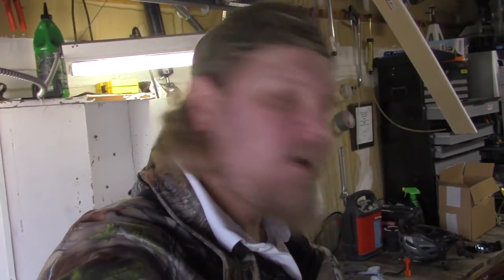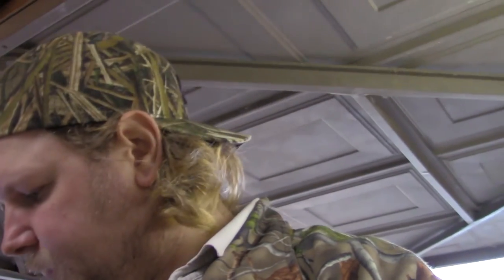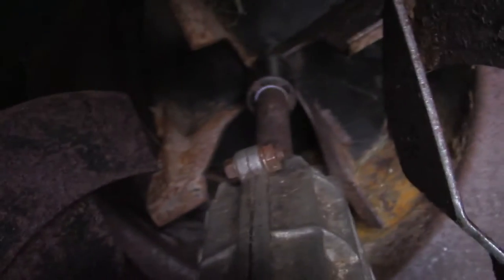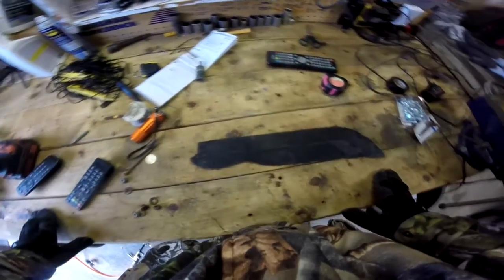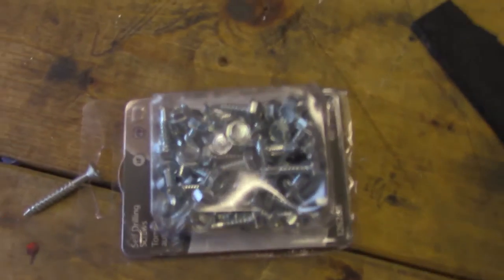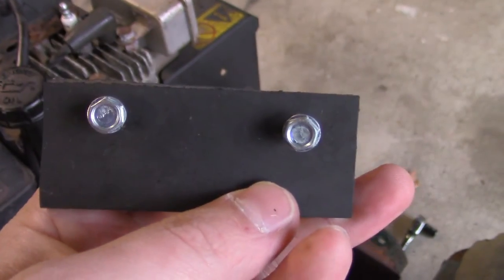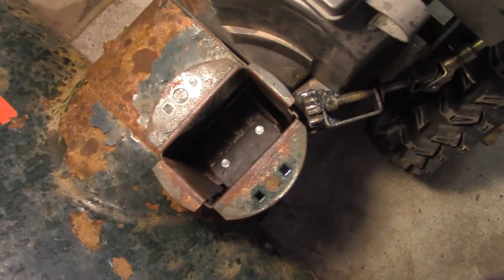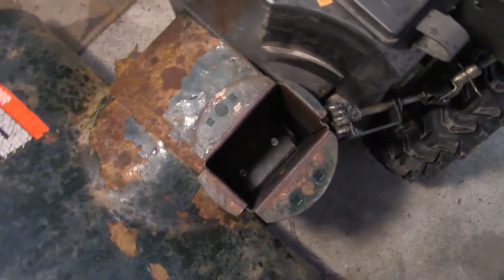Snowblower Impeller Modification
In this video I show you how to modify the impeller on your 2 stage snowblower!  this modification will prevent those annoying clogging issues, and will drastically improve the distance that you blower will trow the snow.  I hope you enjoy the video!!